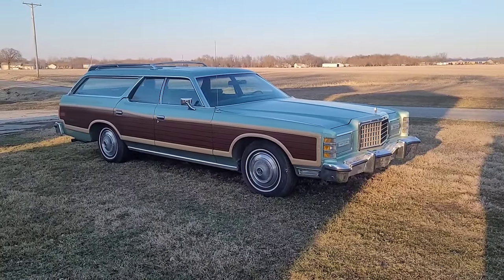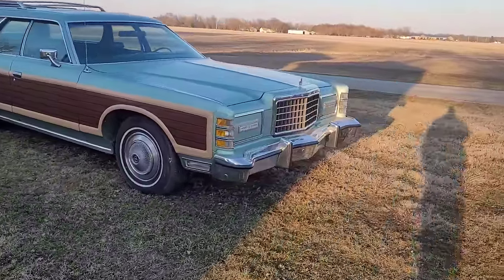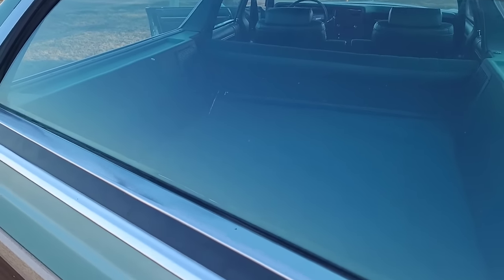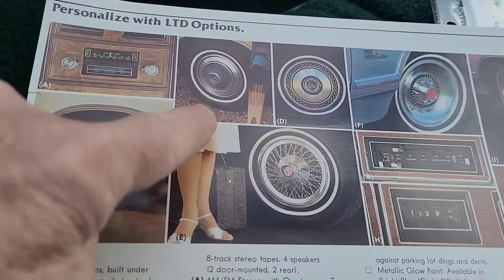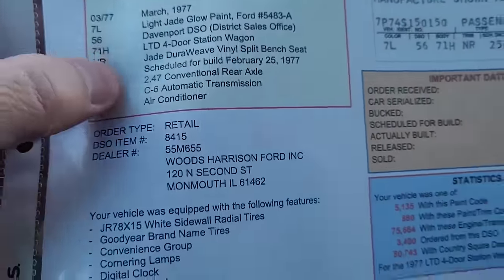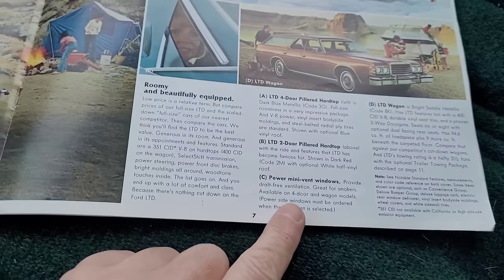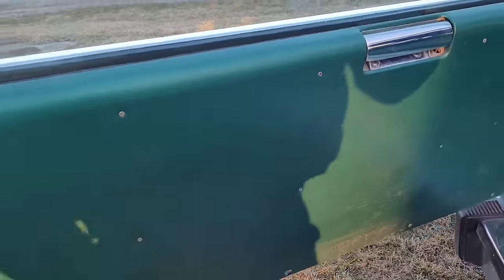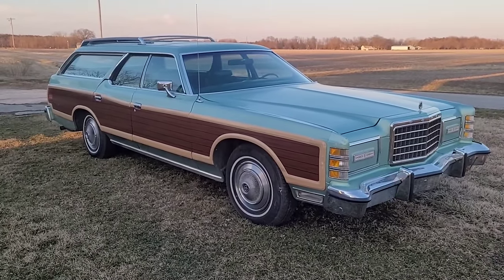1977 Ford LTD Country Squire Station Wagon 400 V8 C6 Marti Report Nicely Optioned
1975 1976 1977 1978 Ford LTD Country Squire Power Windows Power Locks Dual Power Seats Tilt Steering Wheel Cruise Control Intermittent Wipers Loaded Marti Report